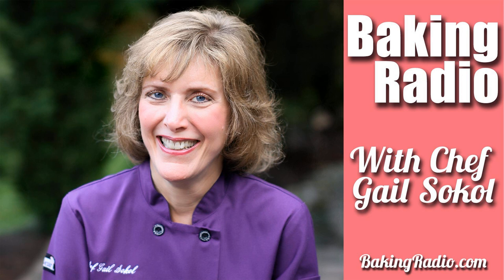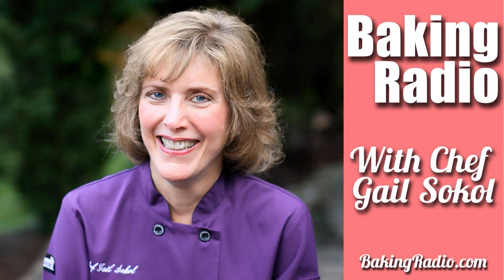How to Bake Cream Puffs with Chef Sokol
Pâte à Choux, the basic dough from which cream puffs are derived is discussed. Chef Sokol explains how cream puffs are a special type of dough that are steam leavened. Steam as a powerful leavening agent is discussed in detail. The versatility of this type of dough is reviewed, along with the many fillings with which each type can be filled.&nbsp;